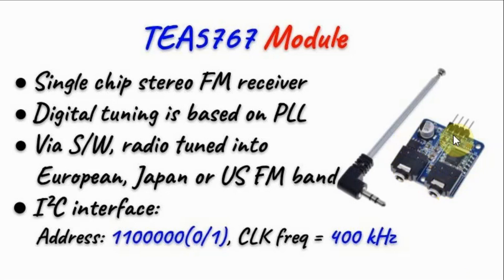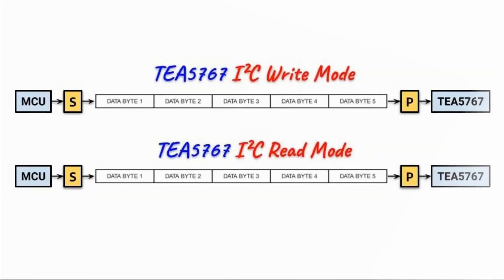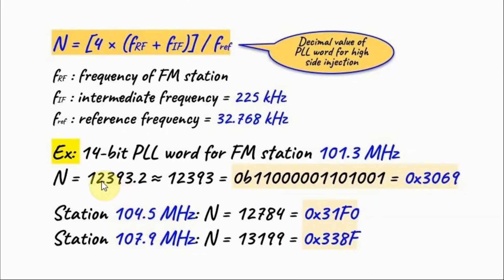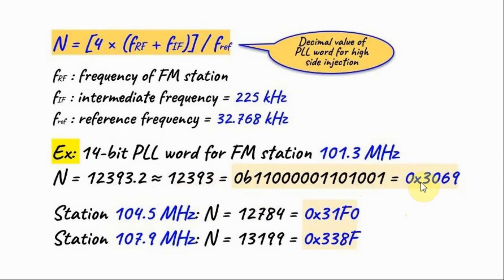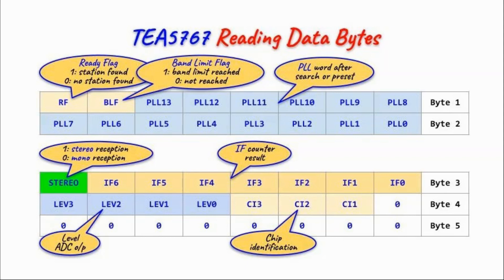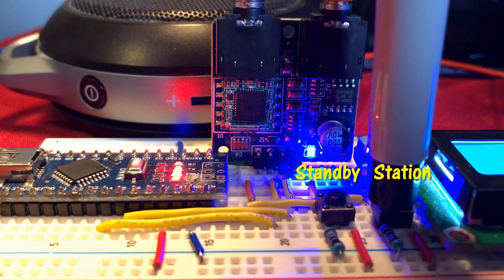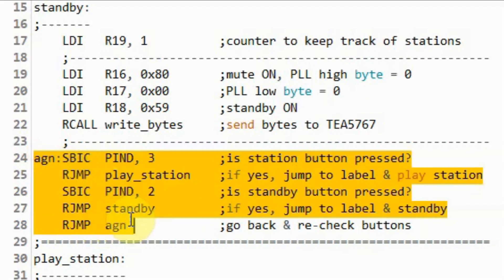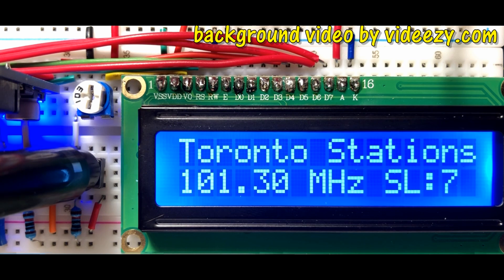Assembly via Arduino - TEA5767 FM Receiver